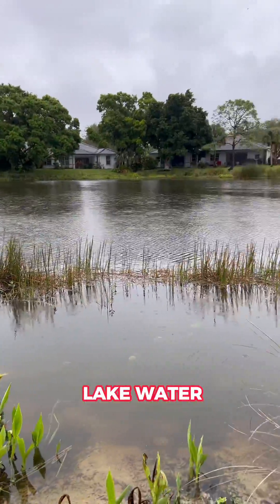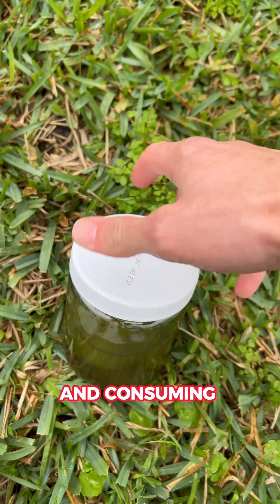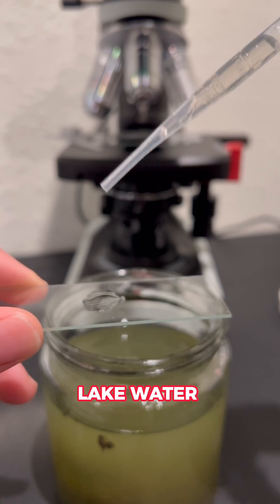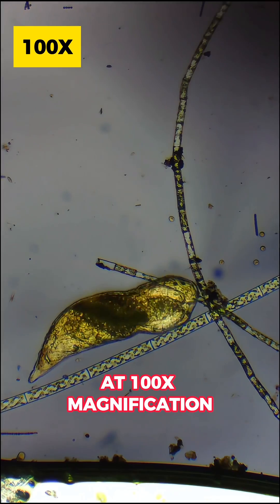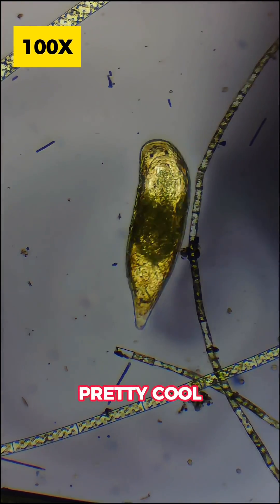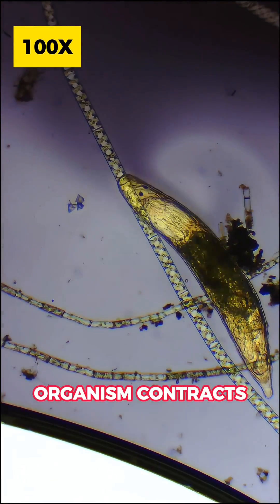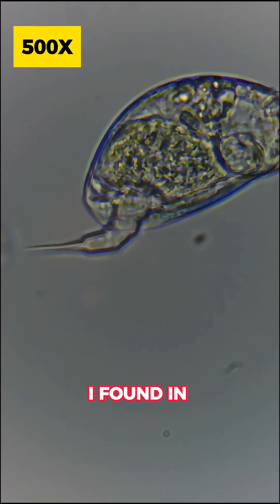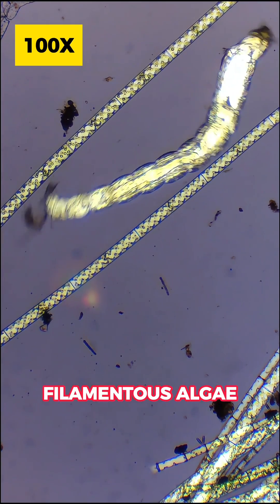Man is looking at lake water under the microscope!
📹 Credit: @Thenanojourney